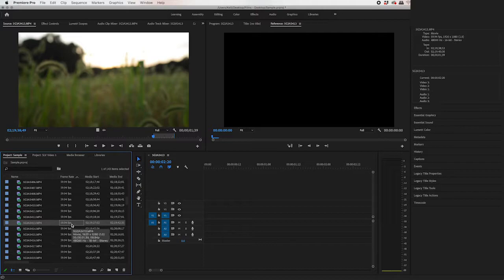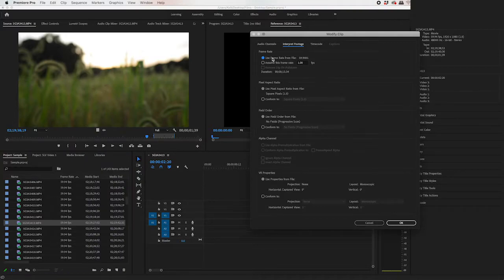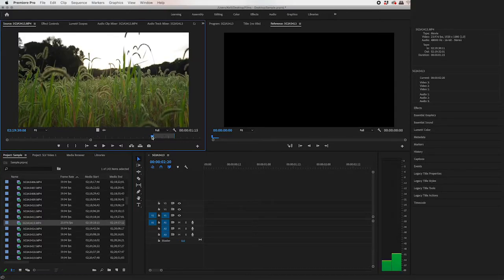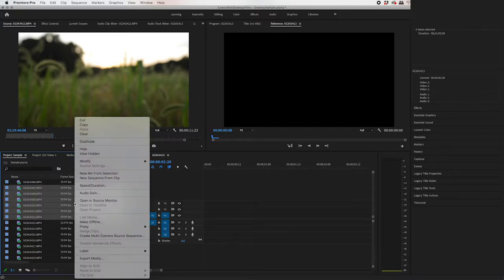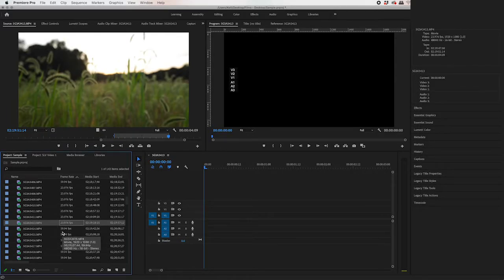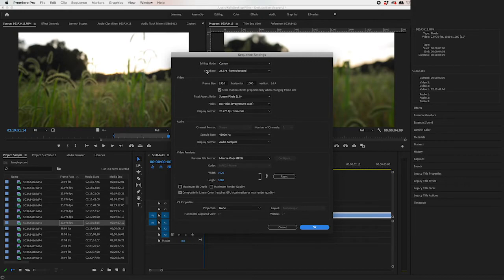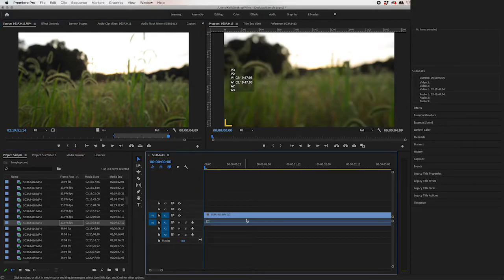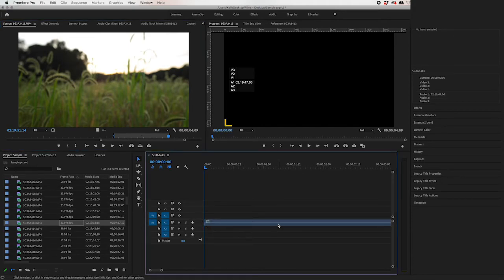Adjusting Frame Rate and Setting up Sequence in Premiere Pro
Premiere Pro Guide for Beginners

0:32 - Getting a slow motion look by adjusting from 60 fps to 24 fps
2:06 - Converting multiple clips from 60 fps to 24 fps
2:40 - Setting up your timeline/sequence for 24 fps
3:29 - Adding video clips, audio clips and both to your sequence